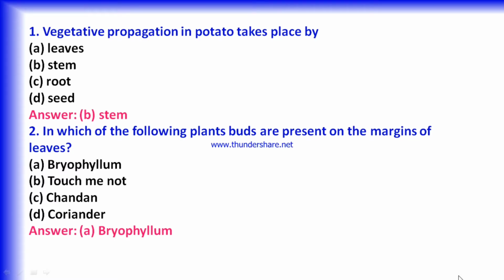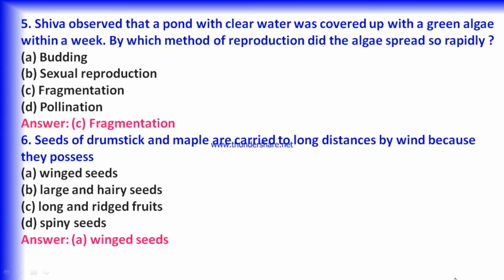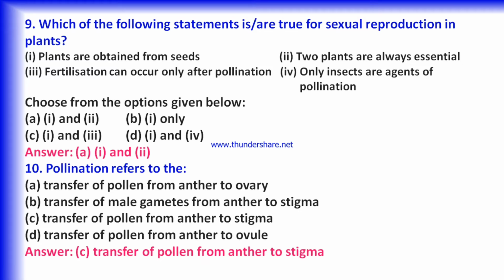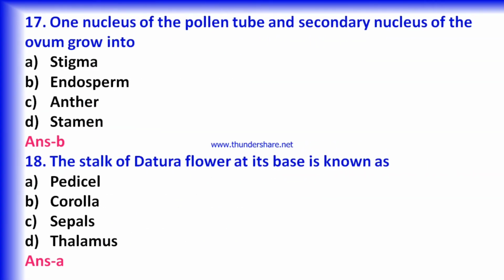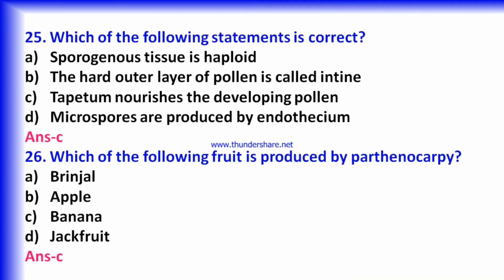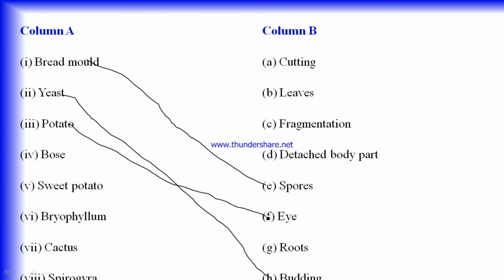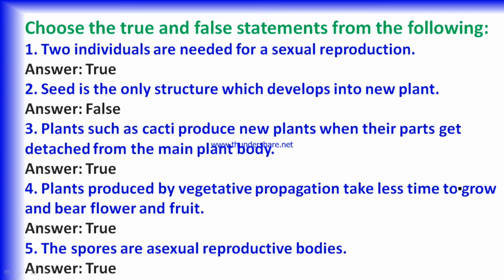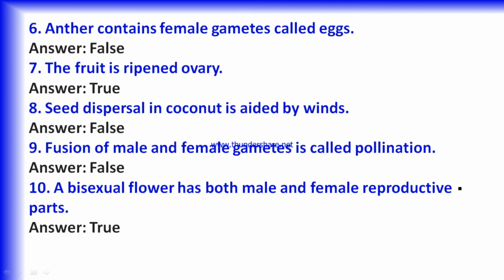|REPRODUCTION IN PLANTS|for CPET, B.ED,SSB,CHT,OSSTET|sure shot questions| by-Pratikshya Mishra|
hellooooo viewers. here I discussed more than 50 Most important MCQs on reproduction in plants✌️

please watch till the last and write down the questions in a copy and practice more and more🤙

❤️STAY SAFE, STAY HEALTHY, KEEP PRACTICING, KEEP SUPPORTING❤️

See you in next Question Answer Session 👉🤗